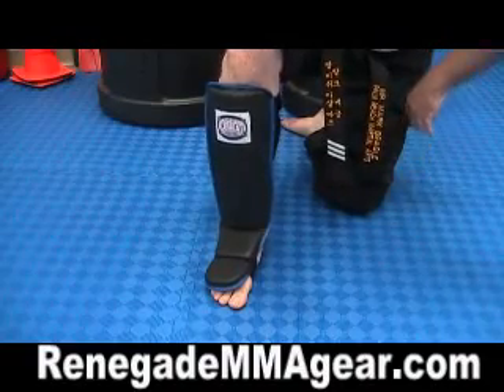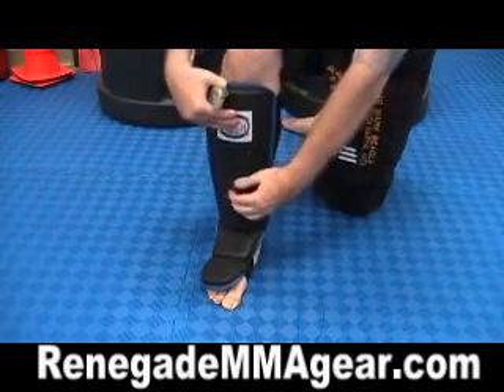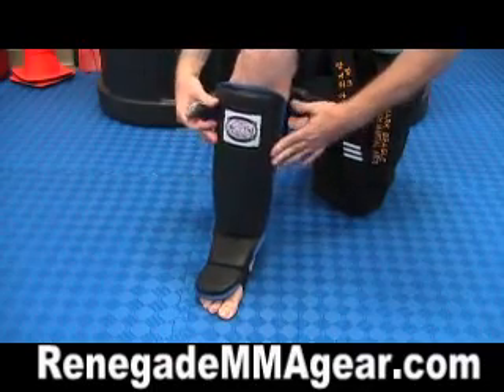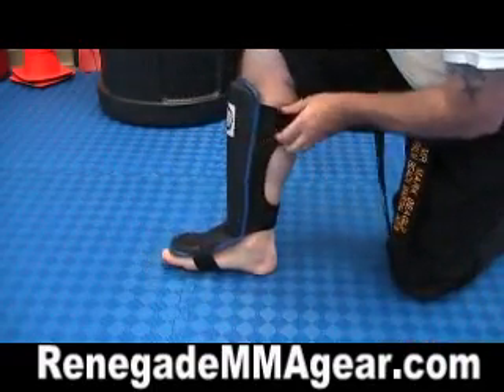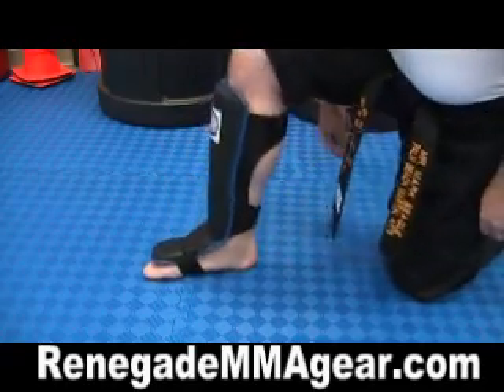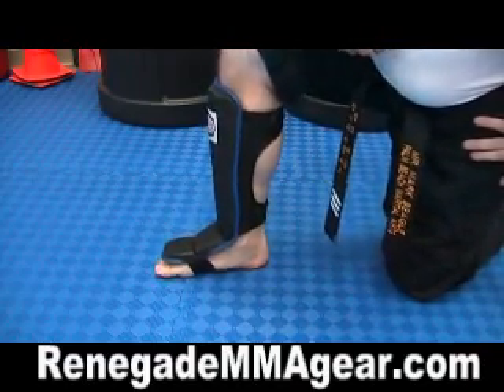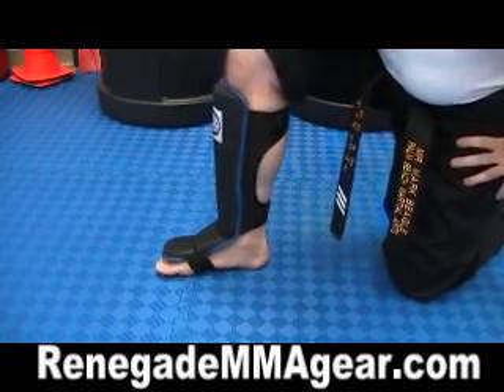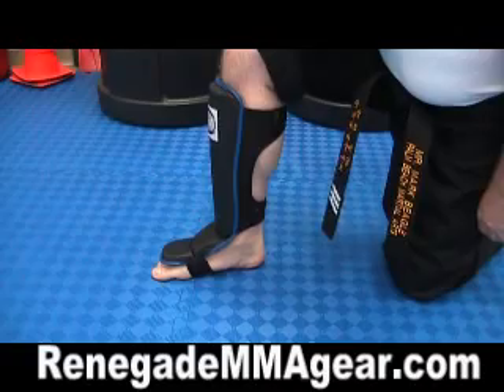Combat Sports MMA Shin Guards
Video Review of Combat Sports shin Guards